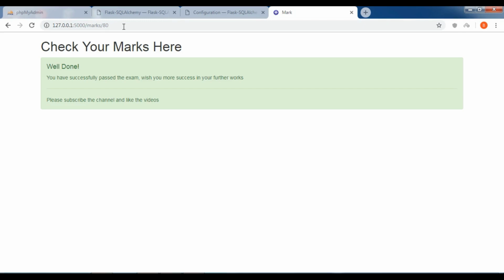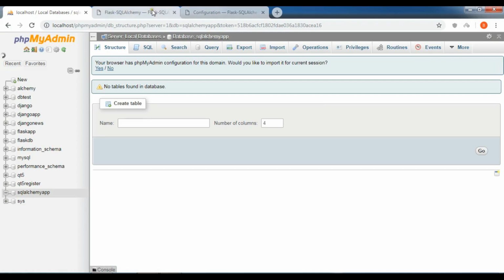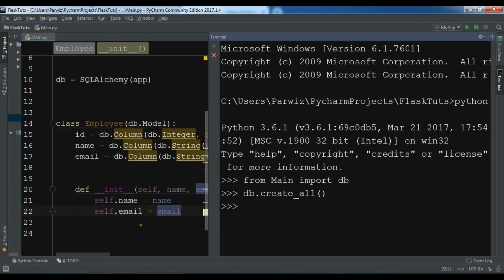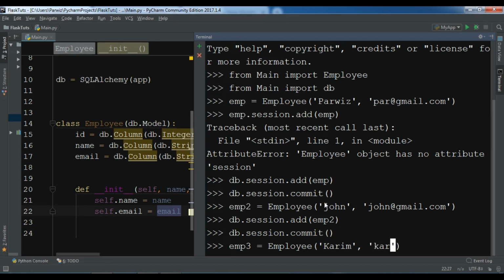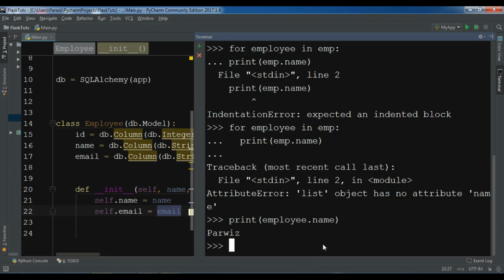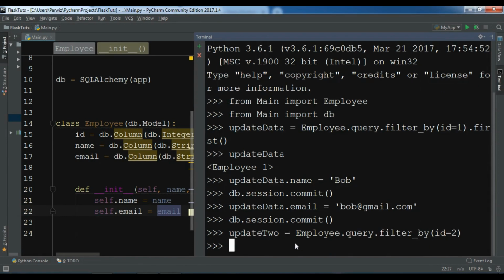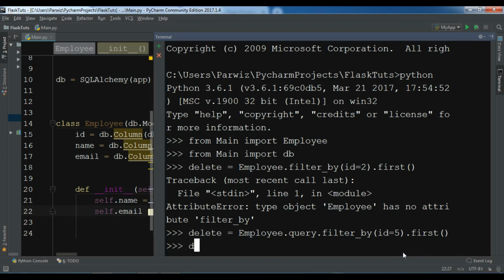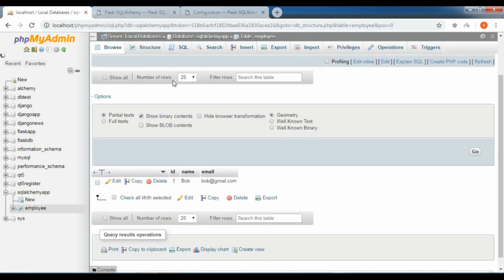Python Web | Introduction To Flask SQLAlchemy | CRUD Operations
In this Python Web video we are going to learn about Flask SQLAlchemy and CRUd Operations

Whats Is Flask SQLAlchemy ?

According to official website of Flask-SQLAlchemy
Flask-SQLAlchemy is an extension for Flask that adds support for SQLAlchemy to your application. It requires SQLAlchemy 0.8 or higher. It aims to simplify using SQLAlchemy with Flask by providing useful defaults and extra helpers that make it easier to accomplish common tasks.

Check The Blog For More Programming Tutorials